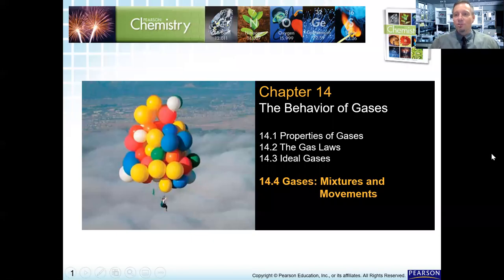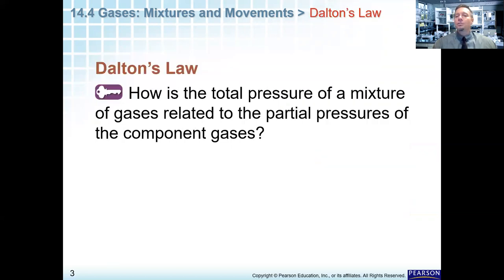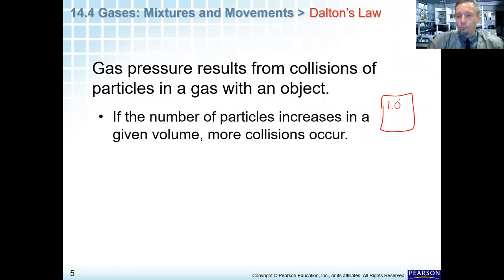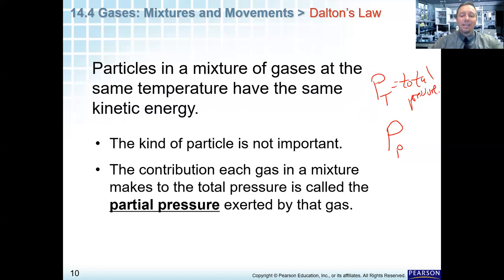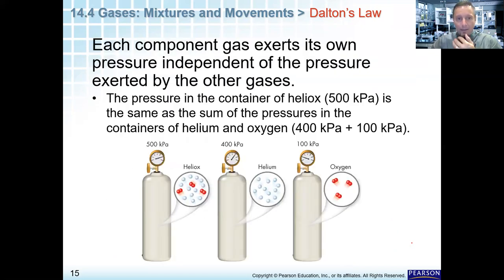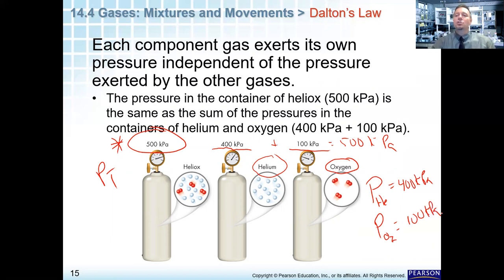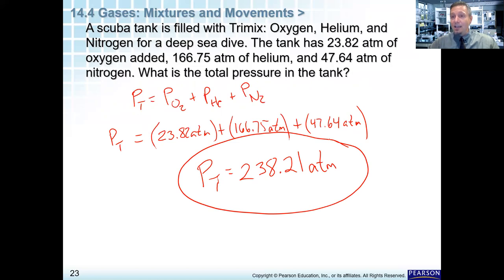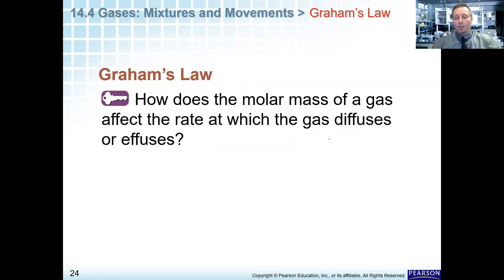Chemistry Dalton's Law of partial pressure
gas mixtures, partial pressure, total pressure, Dalton's Law of partial pressure